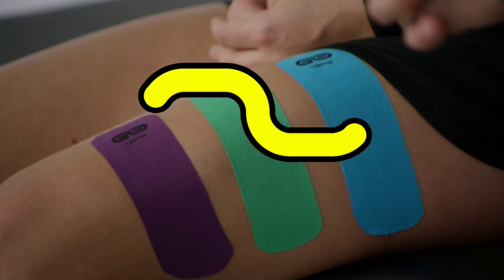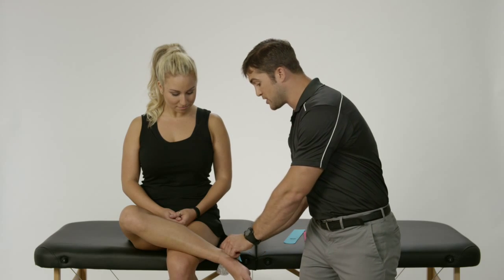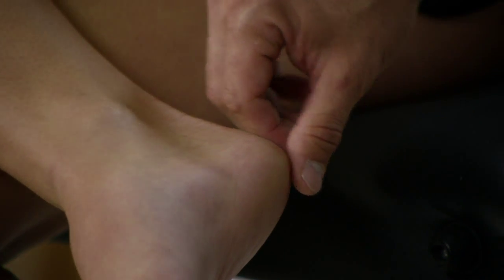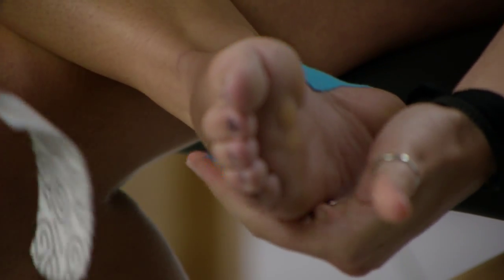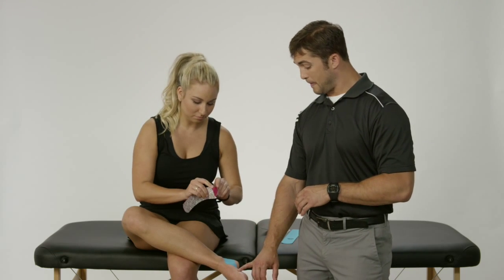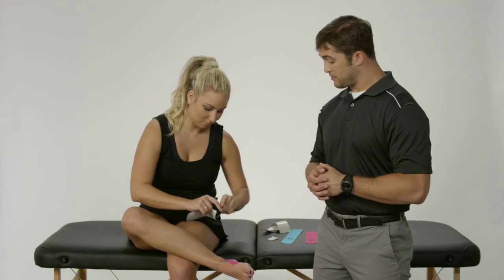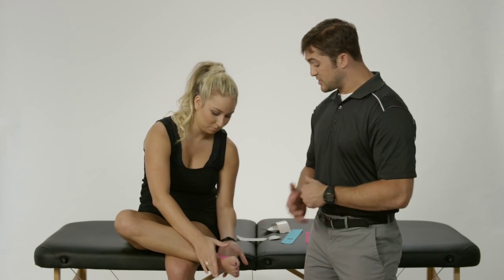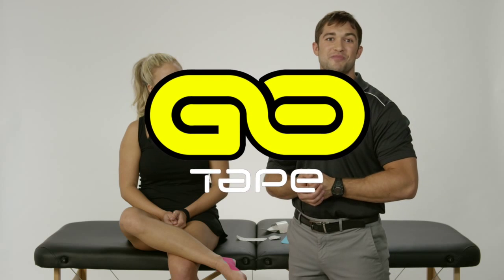How to Tape for Heal Pain